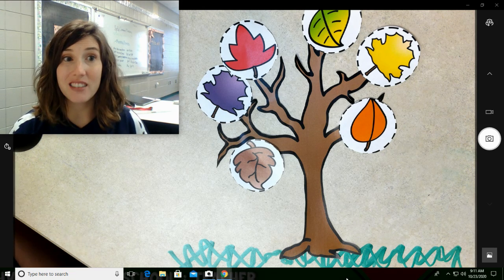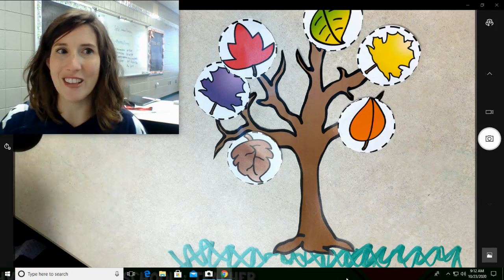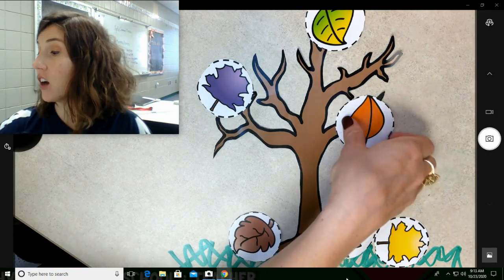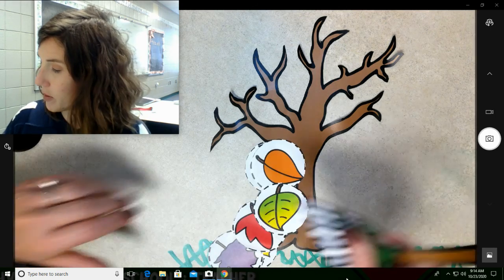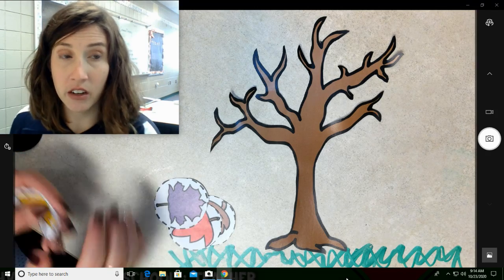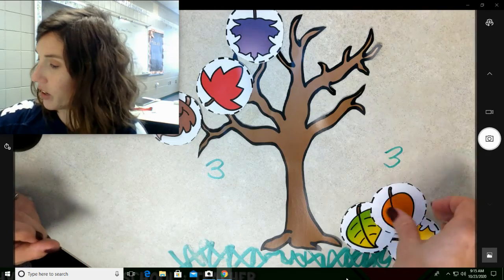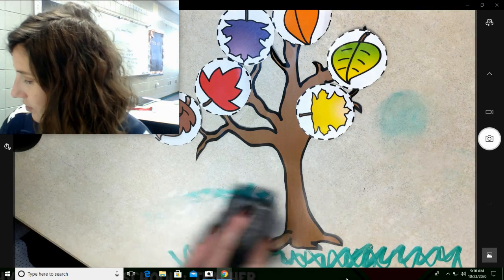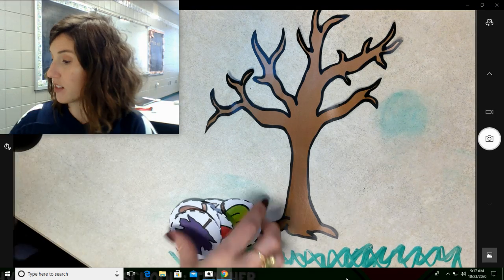Positional Words - Autumn Leaves